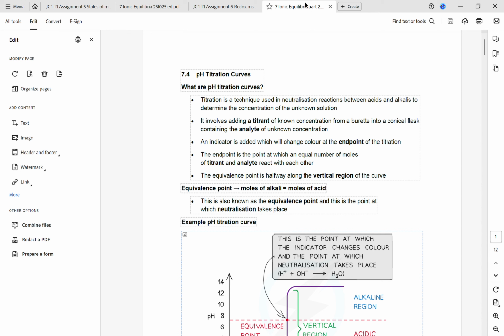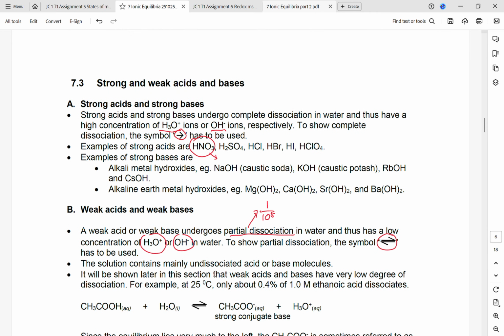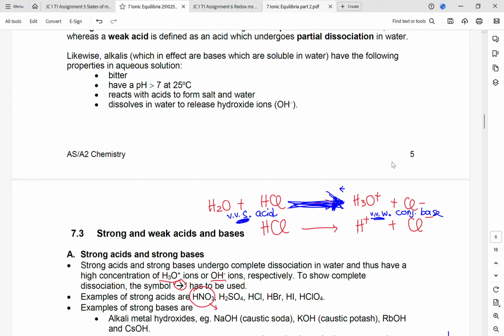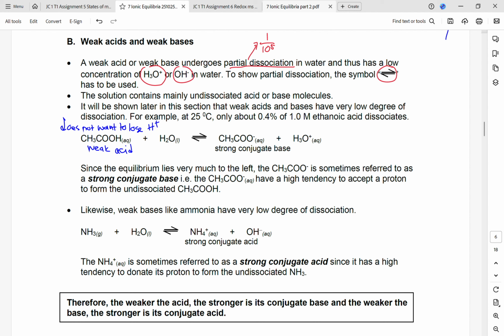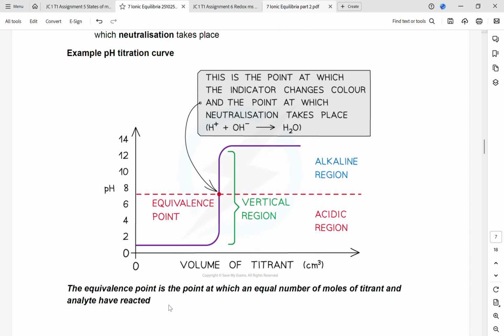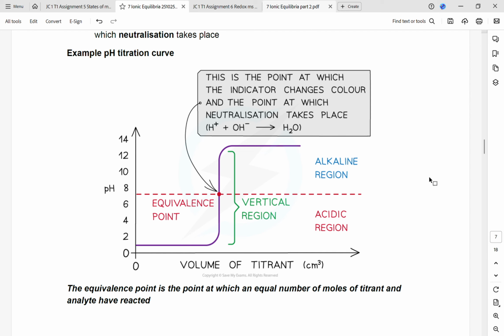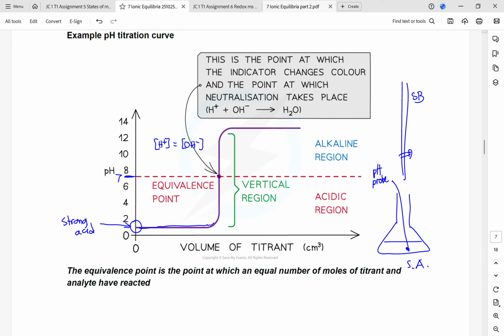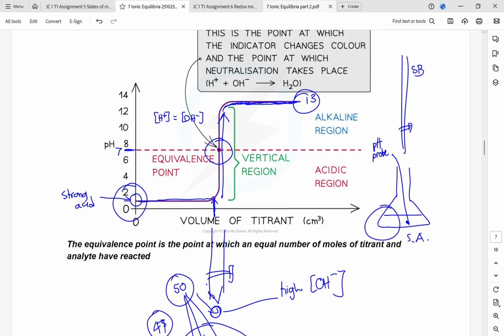26 Oct 2025 Online Class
7.2 Strong/Weak Acid/Base; pH titration curve for strong acid and strong base